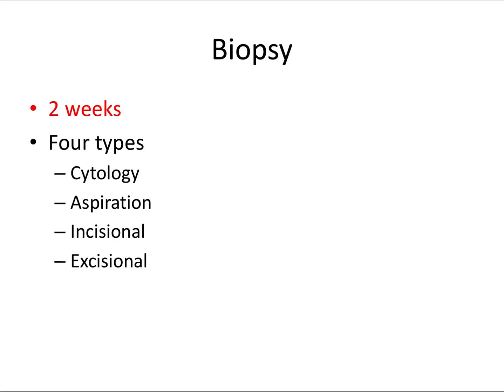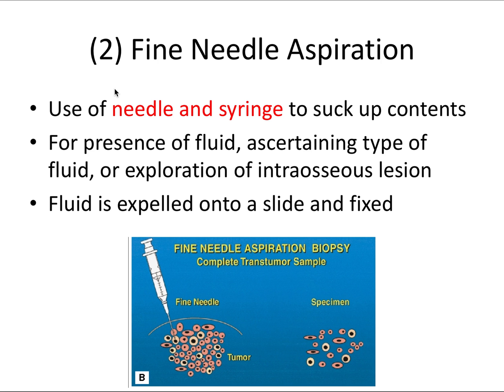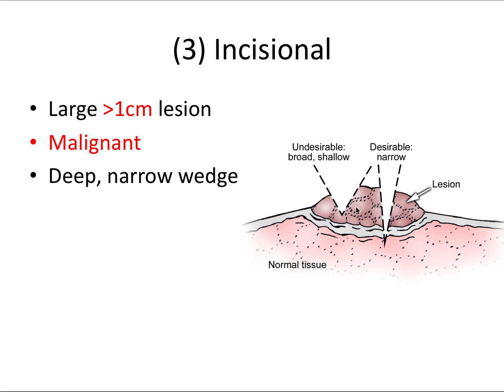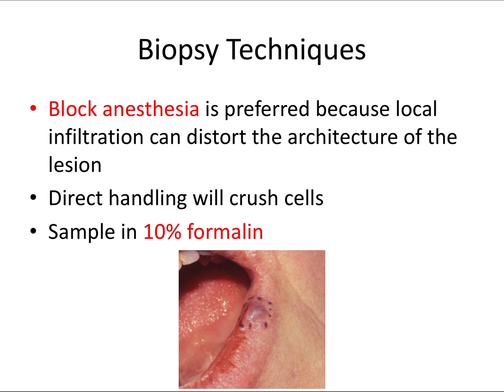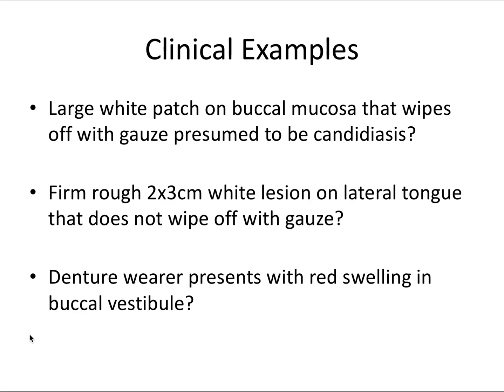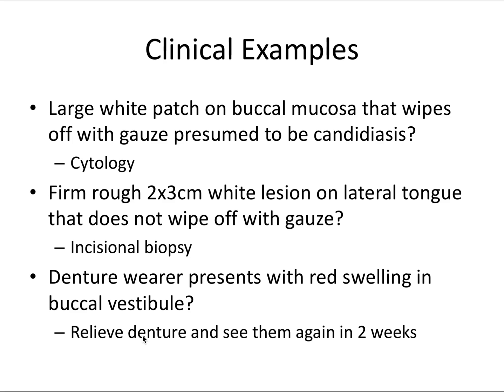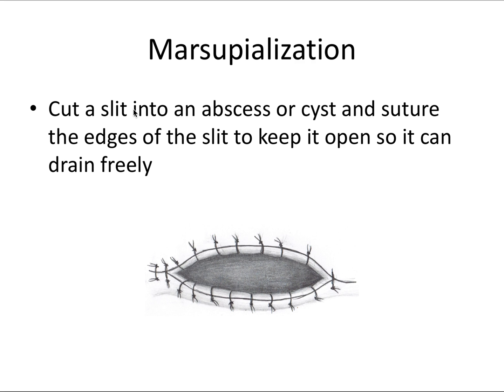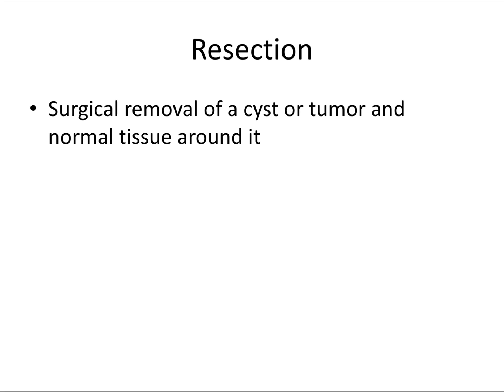Oral Surgery | Biopsy Techniques | INBDE, ADAT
In this video, we discuss four different types of biopsies and also talk briefly about techniques for cyst and tumor management.